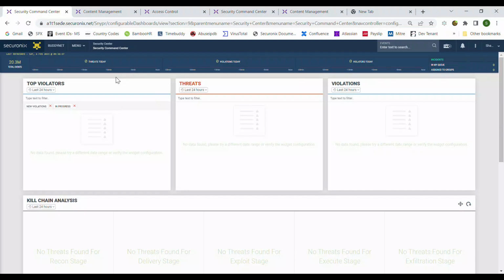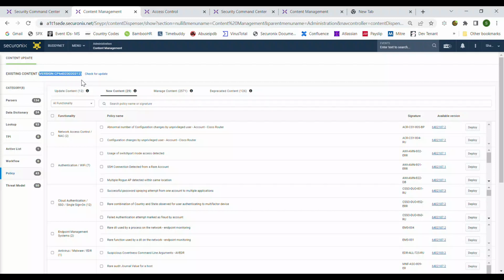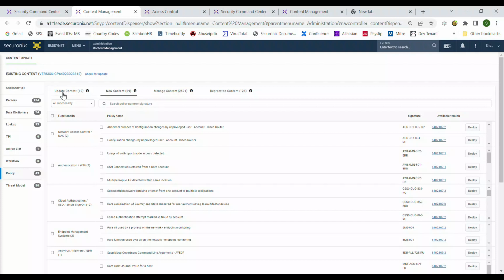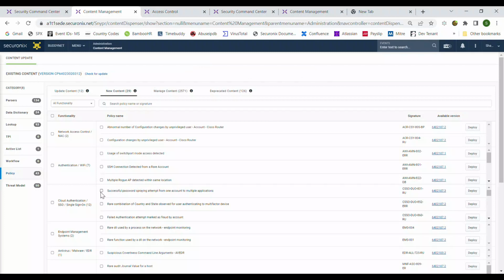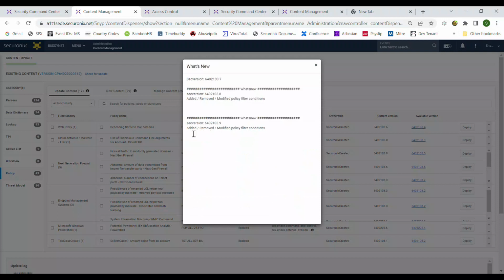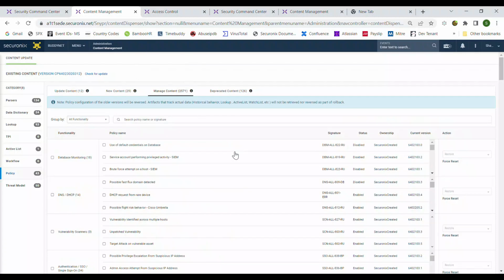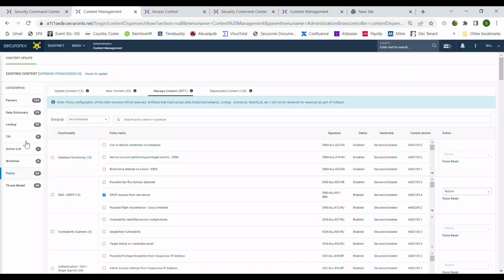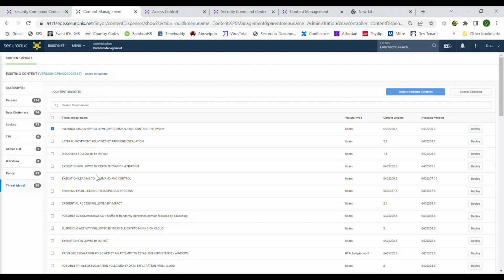Securonix Content Management System Walkthrough